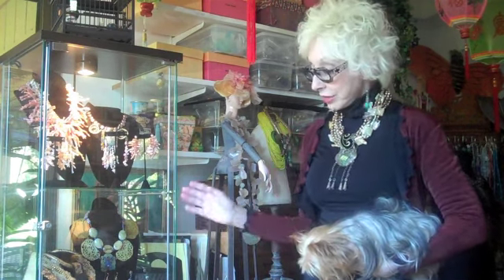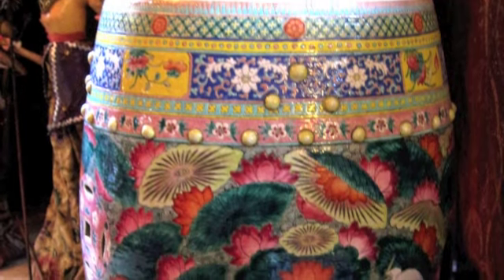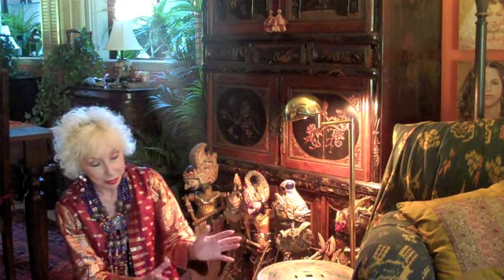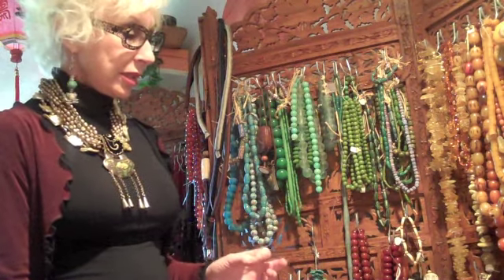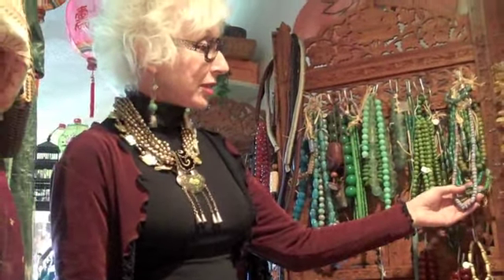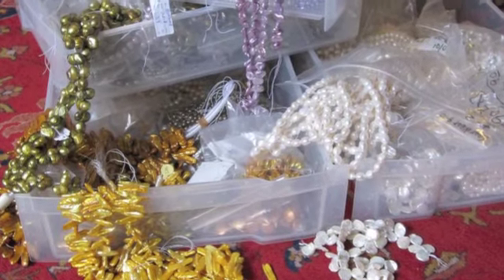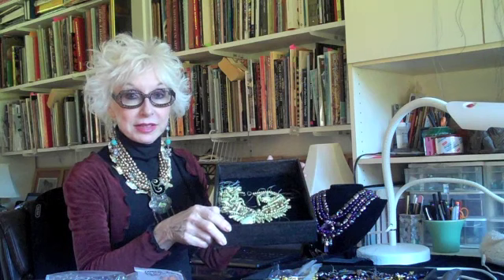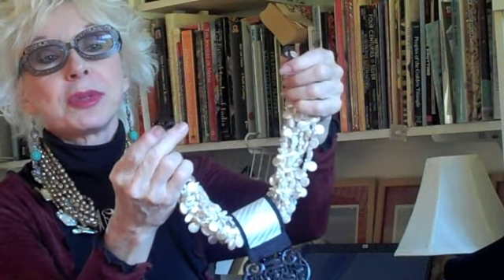Gretchen Schields Jewelry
Gretchen is a graduate of Art Center College of Design, where she earned a degree in fashion illustration. Before becoming a jewelry artist, Gretchen was well known for her wonderfully detailed illustrations in the popular children's books created with her friend, novelist Amy Tan. Their first collaboration, The Moon Lady, was followed by The Chinese Siamese Cat, which was adapted into the Emmy Award-winning, animated, children's TV series Sagwa, The Chinese Siamese Cat.

To learn more about Gretchen Schields and see images of her fine art jewelry, Contact Gretchen via email at or by phone at and visit her sites on Facebook and Linkedin